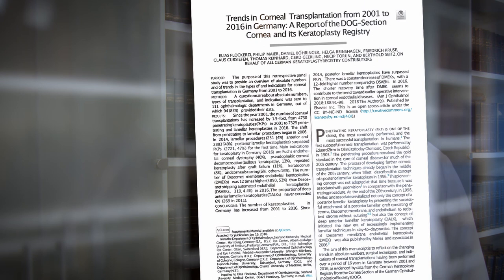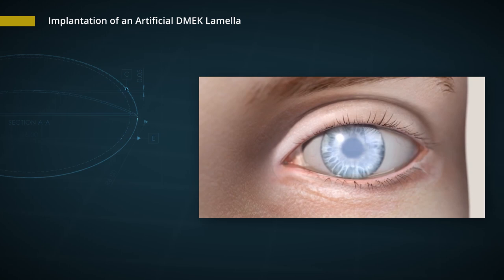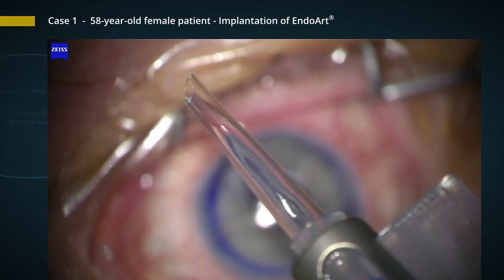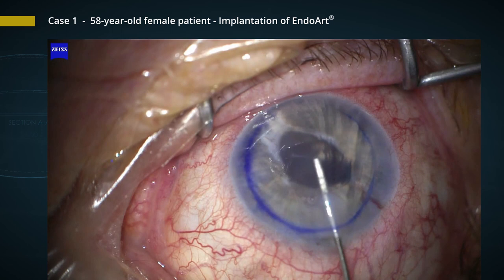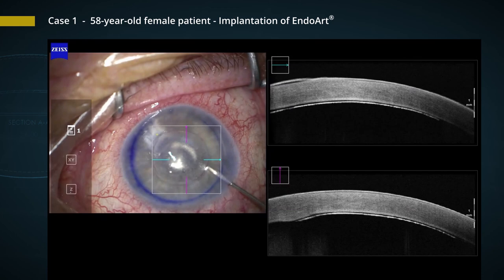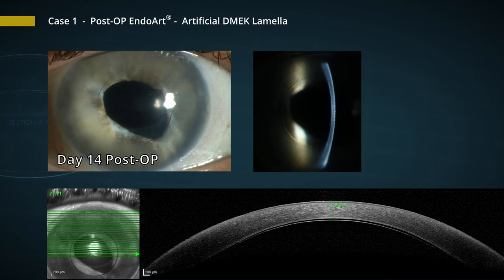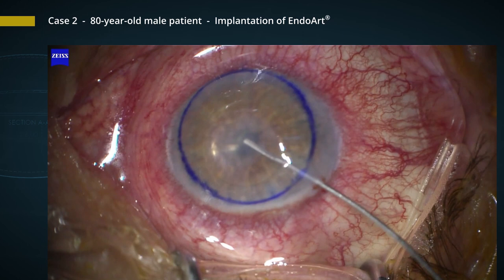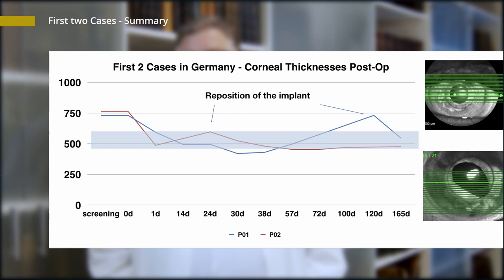ASCRS2020 Film Festival Winner: CSI Heidelberg: DMEK with Artificial Implant Instead of Human Tissue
Prof. G. Auffarth, Chairman of the Department of Ophthalmology at Heidelberg University Hospital & Head of the David J. Apple Center for Vision Research, is a winner of the ASCRS 38th Film Festival with a brilliant film about his EyeYon’s artificial EndoArt® implant experience.